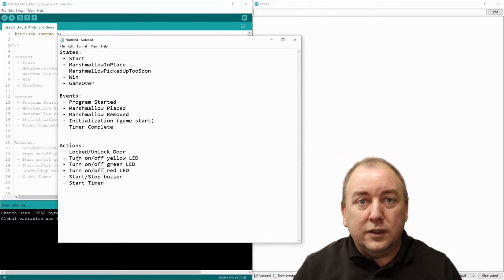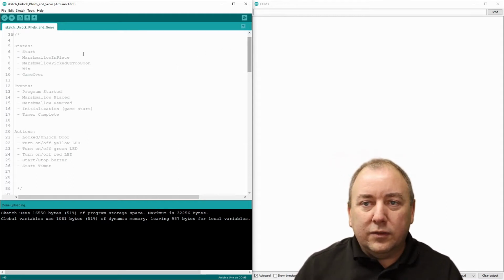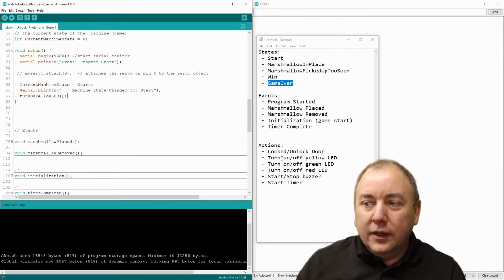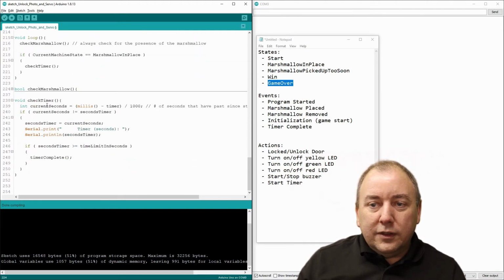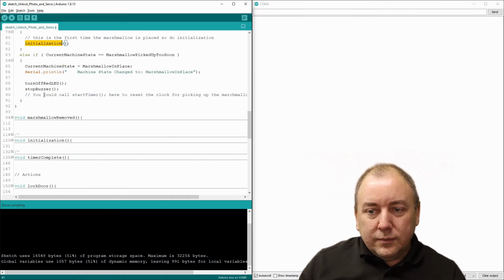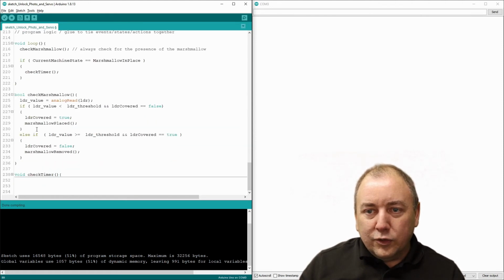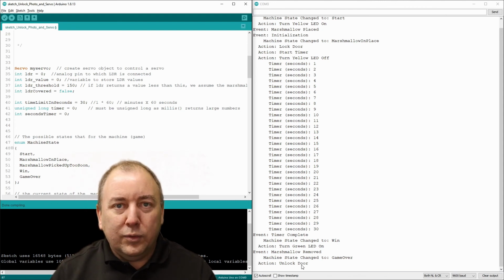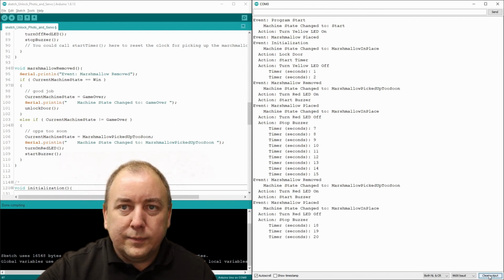Marshmallow state machine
00:00 intro
00:15 review your requirements
00:49 discuss States Events and Actions
03:35 Walk thru source code
06:11 Three types of functions
06:35 The Actions functions
07:37 The Event functions
08:20 The Glue/General functions
09:30 Walk thru the program flow
15:58 Demo

Tools used to make my videos:
Video Editor Software: Davinci Resolve (blackmagicdesign.com)
Canon EOS M50 Mirrorless Camera
Mic: Rode Videomic Shotgun microphone with Rycote Lyre Suspension
GorillaPod Compact Tripod

If you appreciate this content and would like to help give back FREE OF CHARGE, simply give this video a “thumbs up”, leave a positive comment, subscribe to my YouTube channel and share this video with someone who you think would enjoy it. I only list products or services that I believe in.